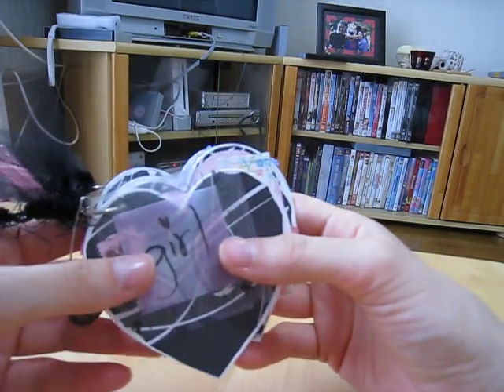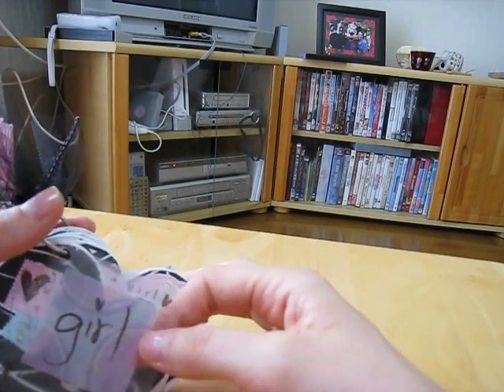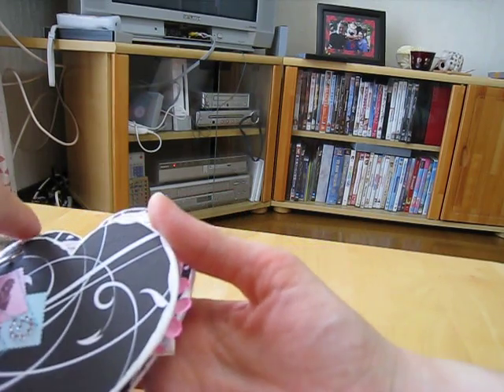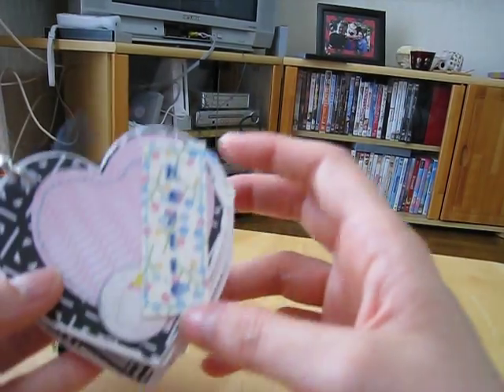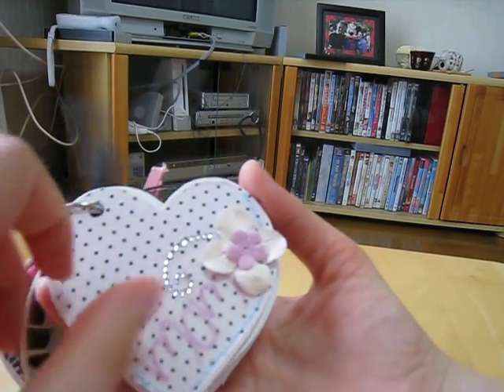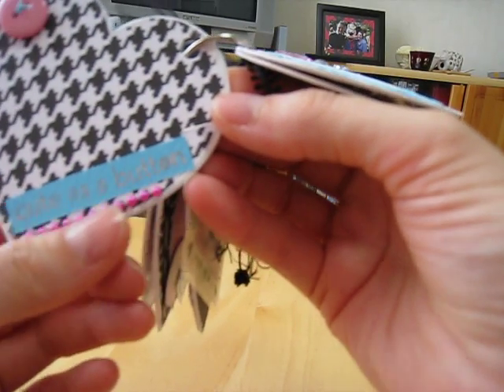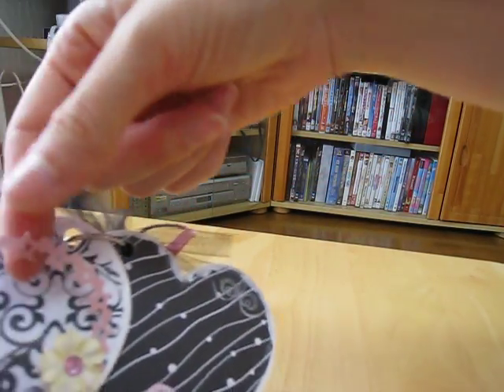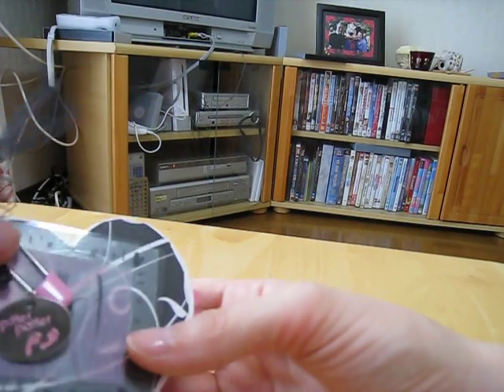Baby Girl heart coaster album for Alli (papercraftdoll)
I made something for my friend Alli who is going back to work next week so she can take some pics of her sweet baby to show everyone or look at when she needs too.